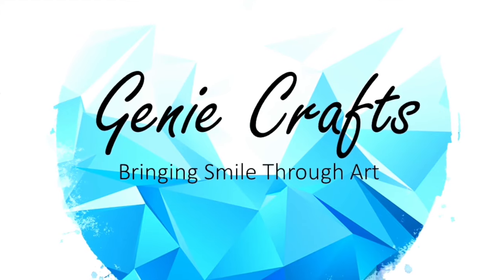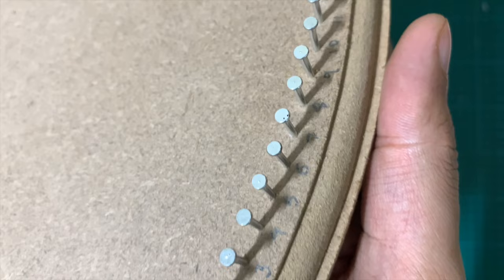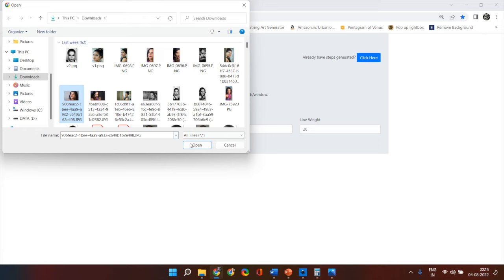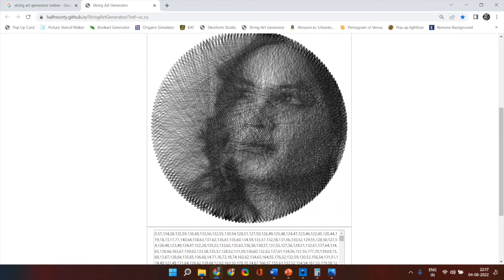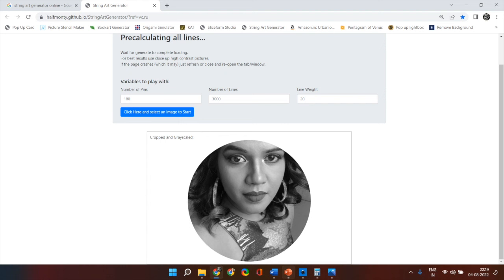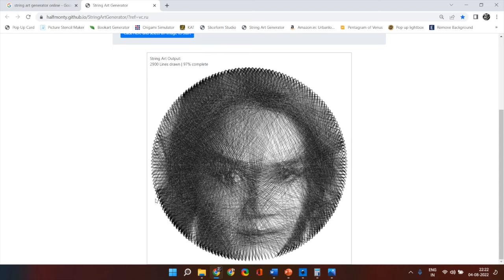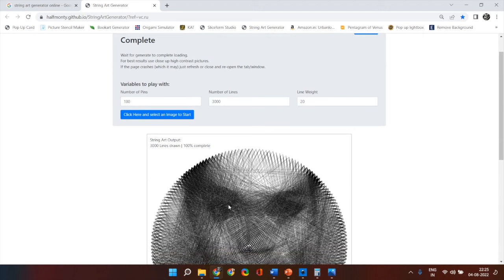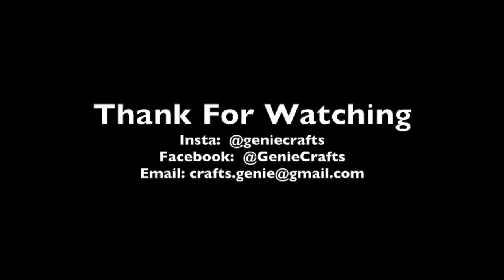How to Make Template for String Portrait | Basics of String Portrait Art | Algorithmic Art Tutorial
Learn how to create template for string portraits.

Happy Crafting
Genie Crafts